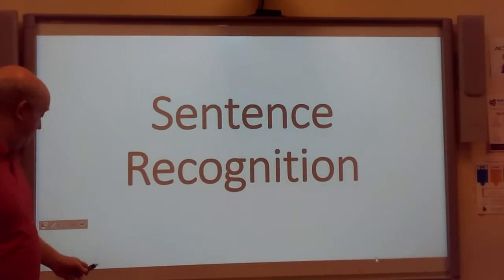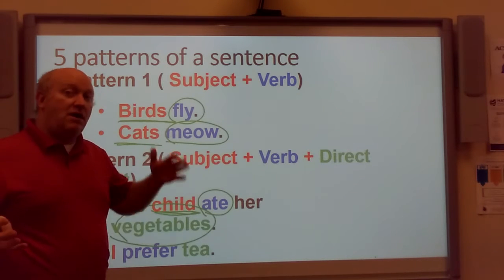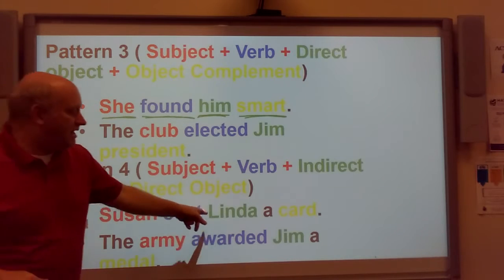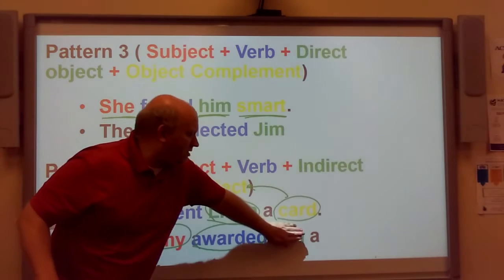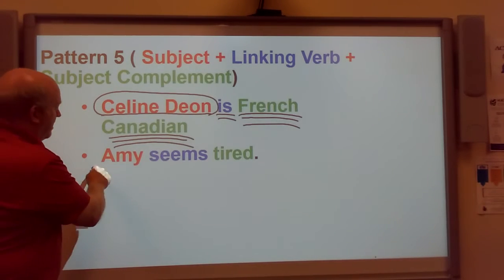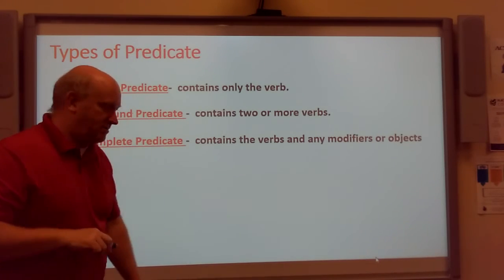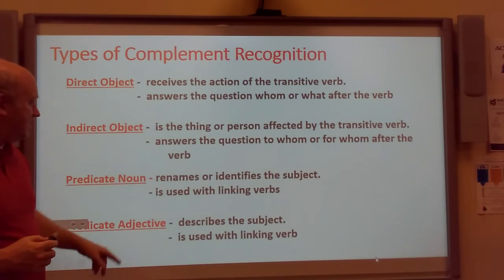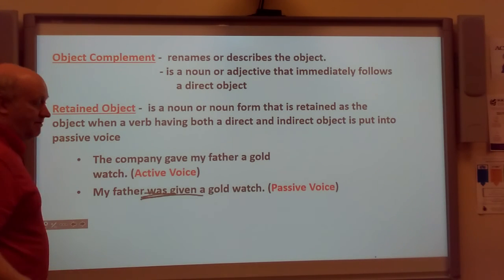Sentence Recognition - Mr Lee Miller